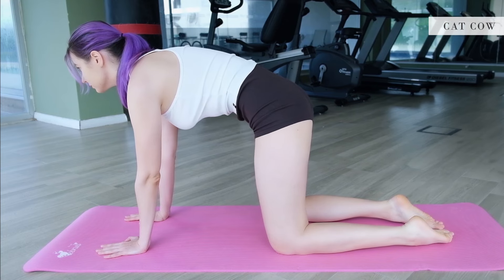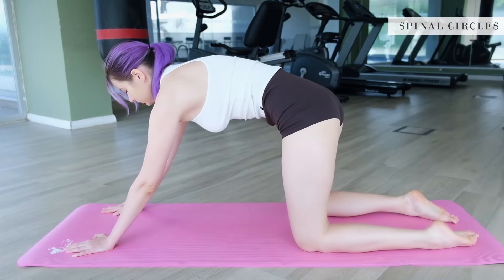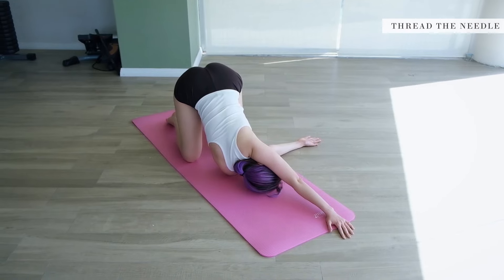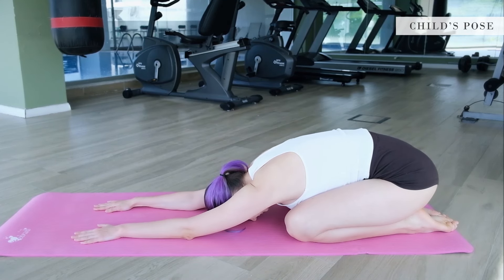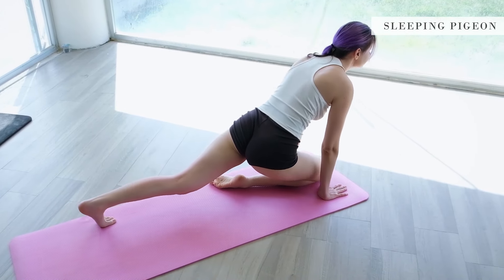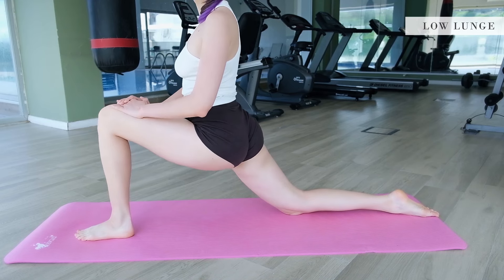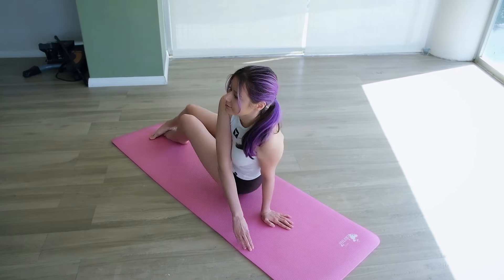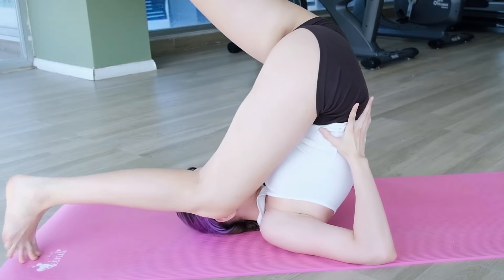My Favorite Positions | Yoga Stretch Routine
In this video, I want to show you my flexibility stretch routine. Workout with me 😜

0:19 - cat cow
0:24 - hip circles
1:21 - spinal circles
2:03 - thread the needle
3:12 - child's pose
3:27 - sphinx
3:58 - downward dog
4:09 - downward dog leg lifts
4:18 - sleeping pigeon
4:29 - downward dog
4:39 - downward dog leg lifts
4:51 - sleeping pigeon
5:02 - low lunge
5:38 - sphinx
6:09 - plough pose